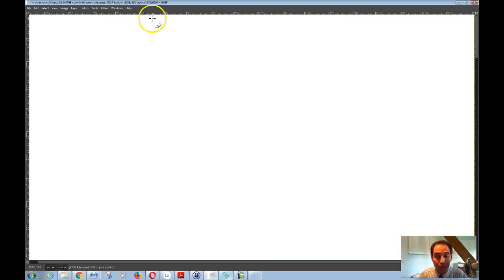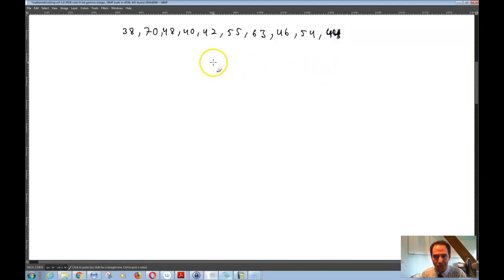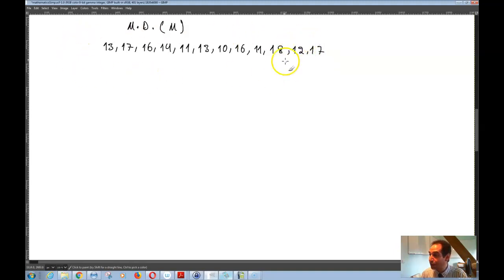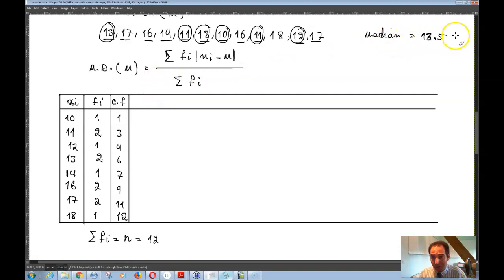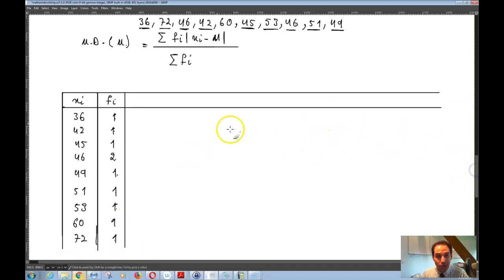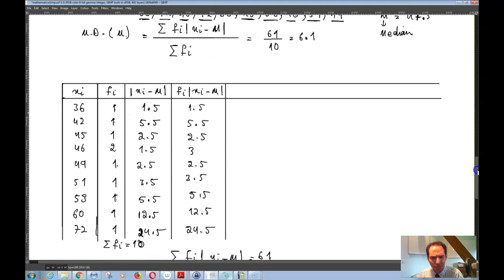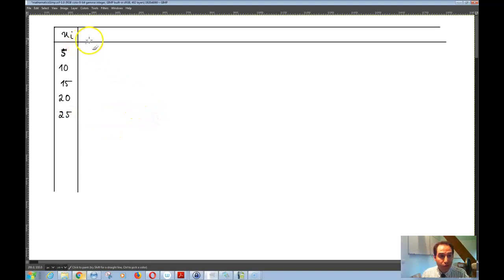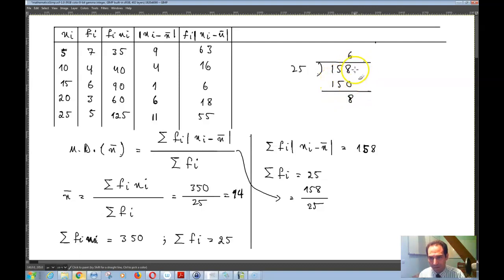Mathematics - Statistics - Exercises - Part 1